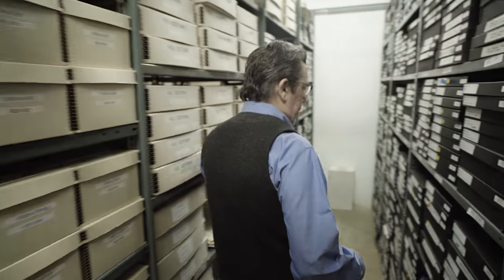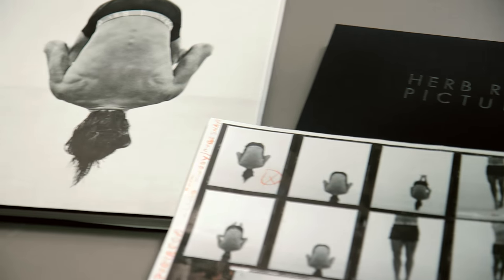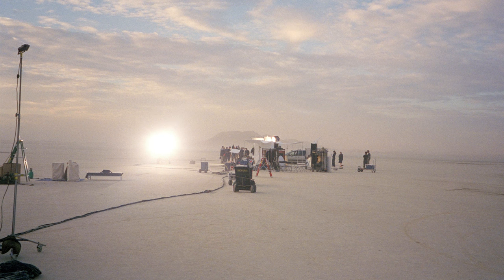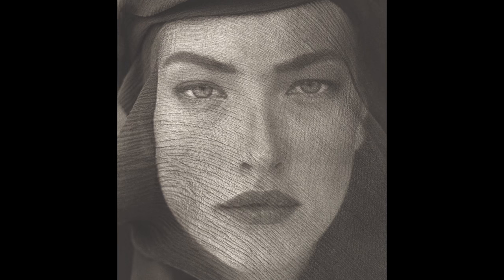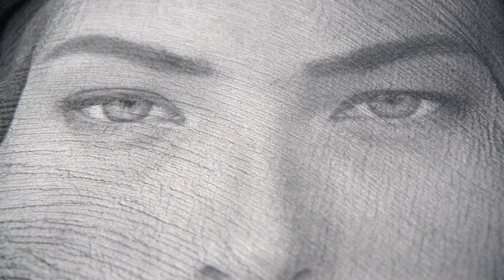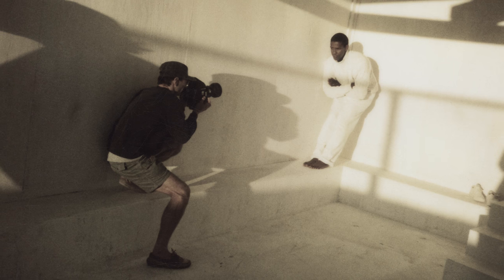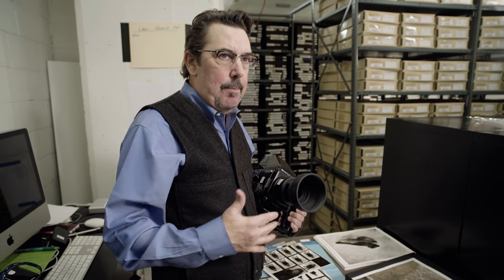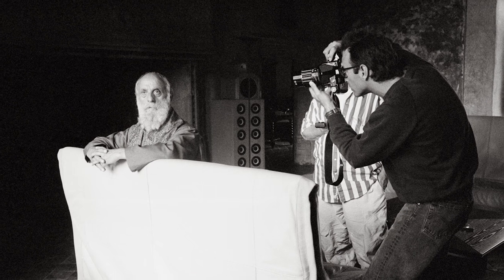Herb Ritts: ‘The Camera Was an Extension of His Body’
An exclusive look inside the archives of a photographer whose sumptuous images of rock stars, supermodels and film legends encapsulated an era.

As a photographer, said Herb Ritts, ‘you’re trying to get to one moment with one frame that may eventually speak to your generation.’ After shooting close to two million rolls of film before his death in 2002, Ritts did just that, creating some of the most iconic images of his era — for clients including Madonna, Calvin Klein, Vogue and Rolling Stone.